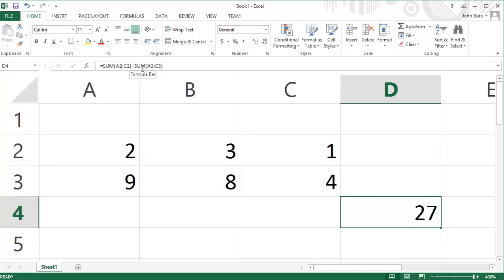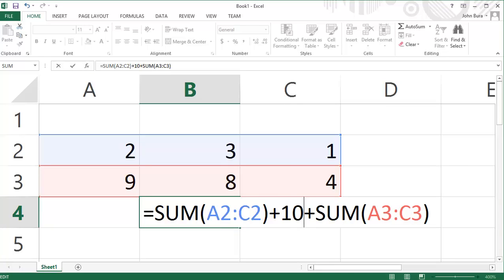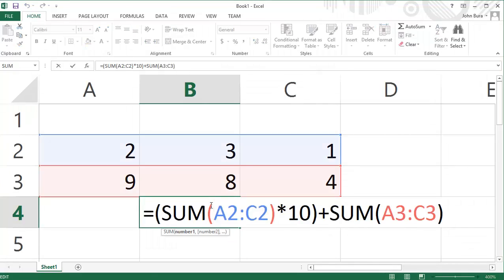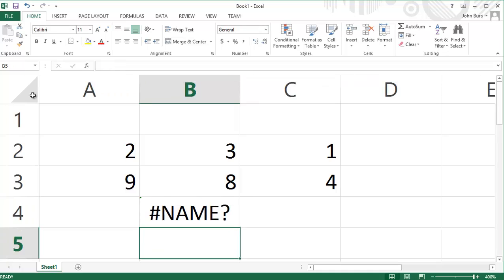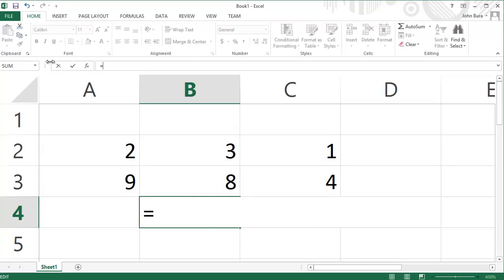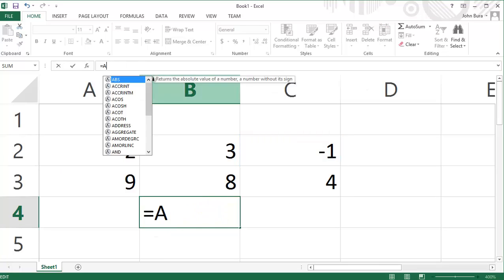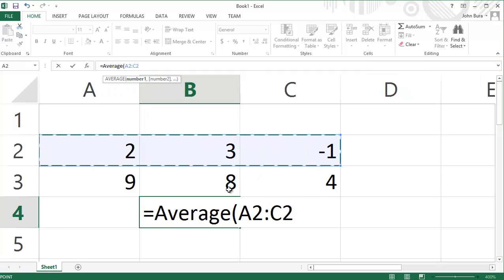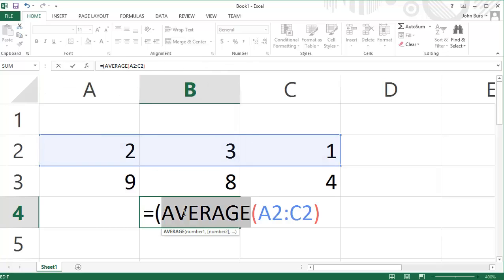Beginner's Excel Tutorial - Equation formula part 2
A formula is an expression which calculates the value of a cell. Functions are predefined formulas and are already available in Excel.